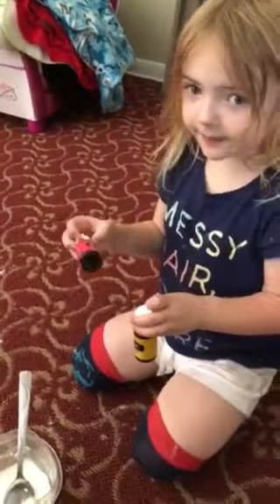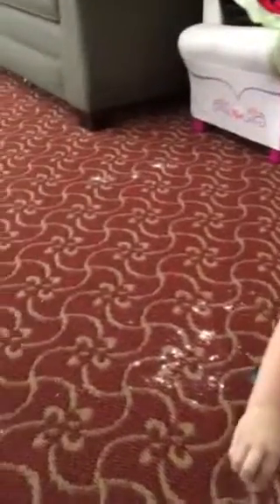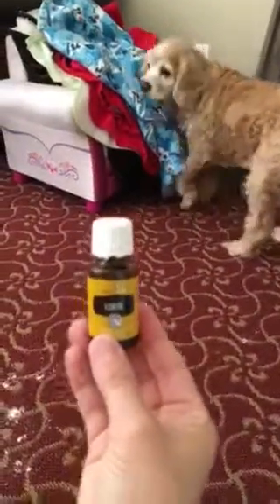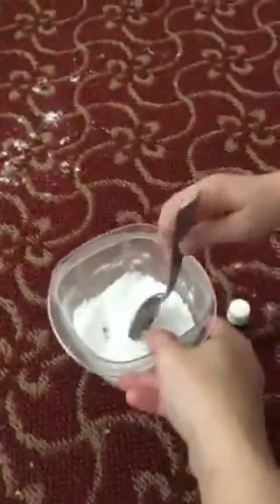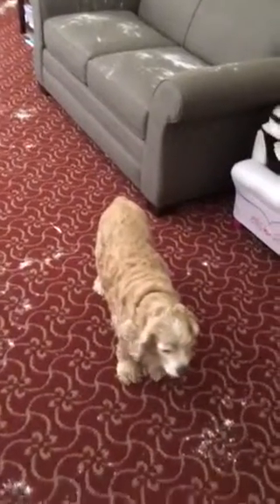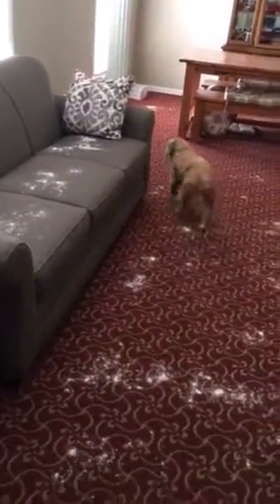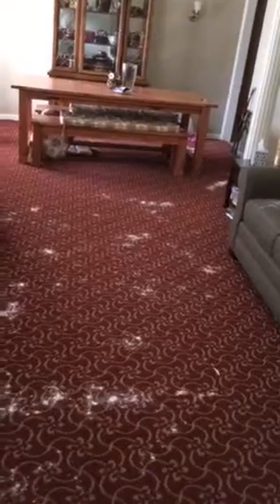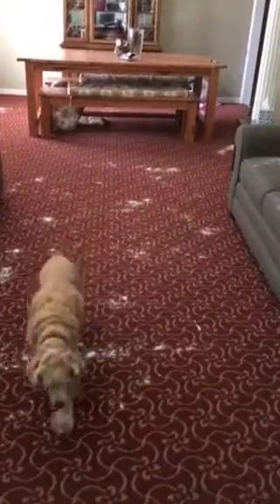Cleaning day tip!